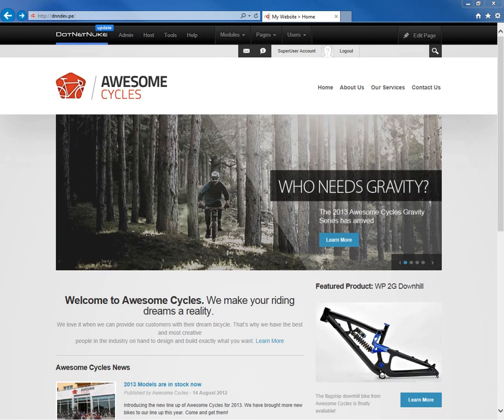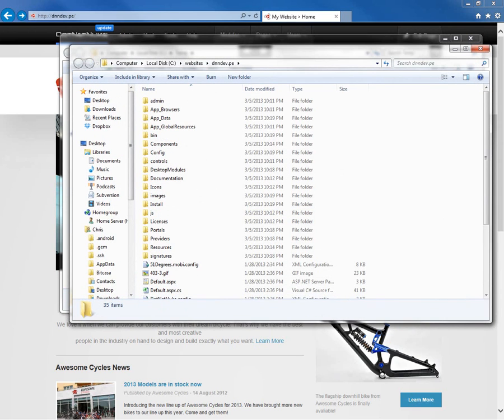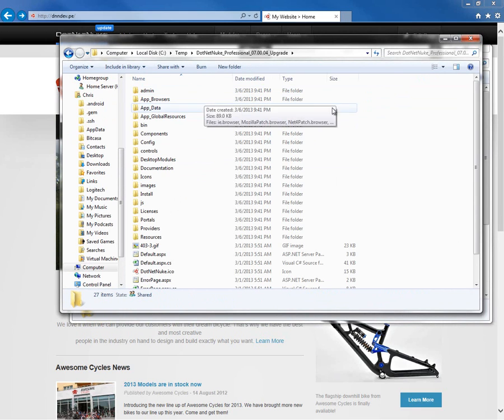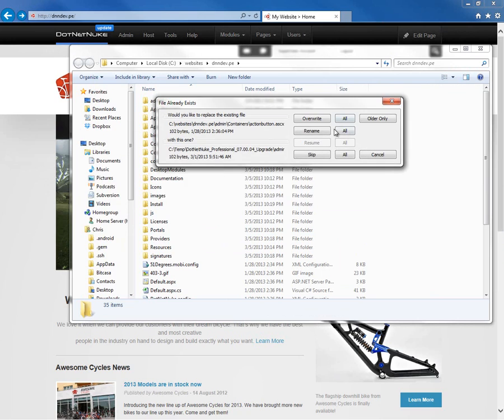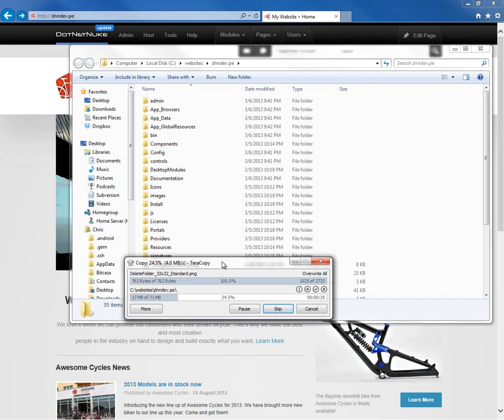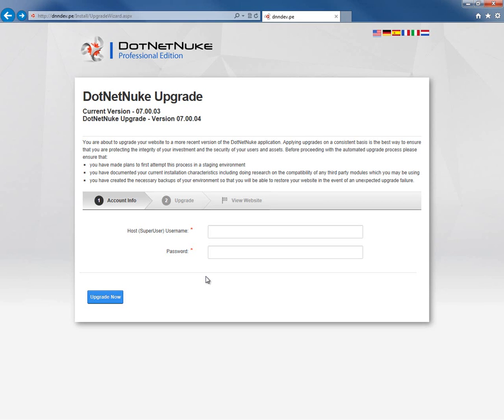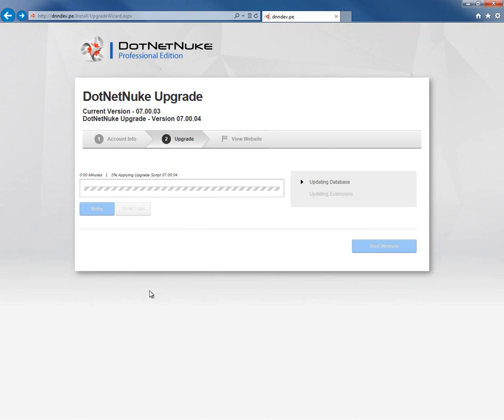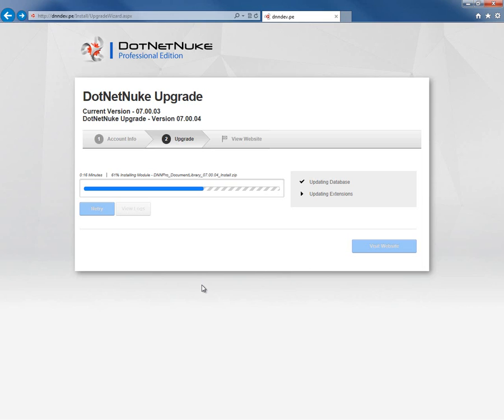Upgrading a local DotNetNuke PE Install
This video shows you the quick and easy way to upgrade a DotNetNuke 7 Professional installation from one version to the next.